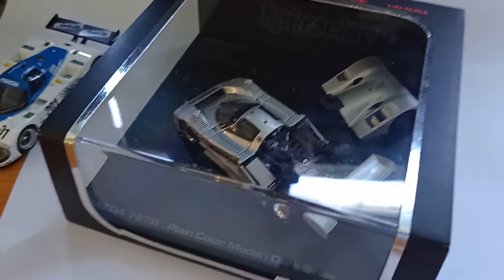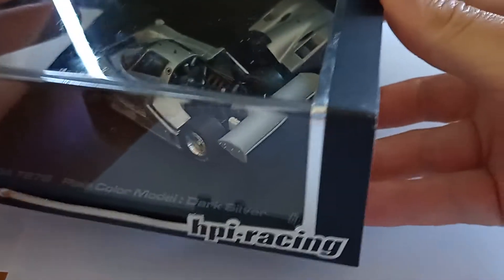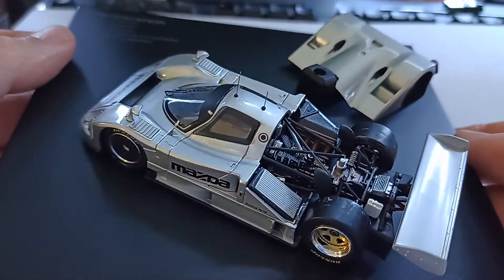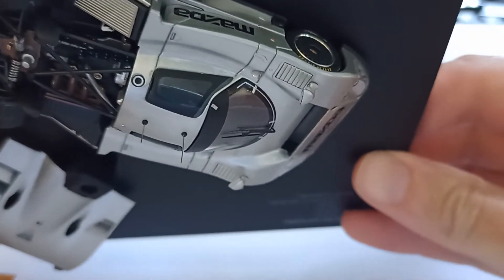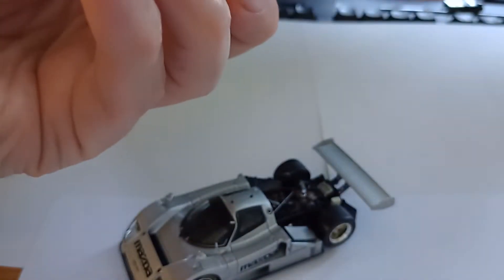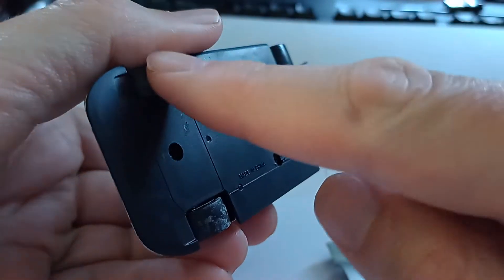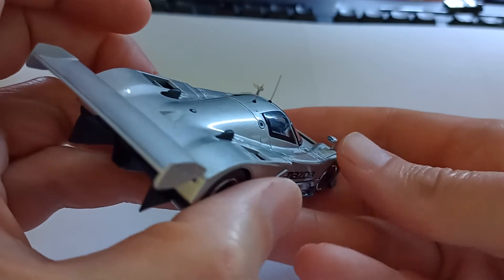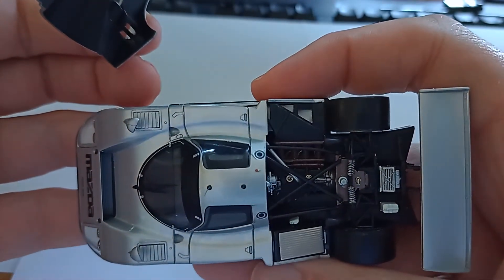HPI Racing Mazda 787B 1/43 scale model review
A quick review of the HPI Racing diecast Mazda 787B Le Mans winning racing car - 1/43rd scale model.